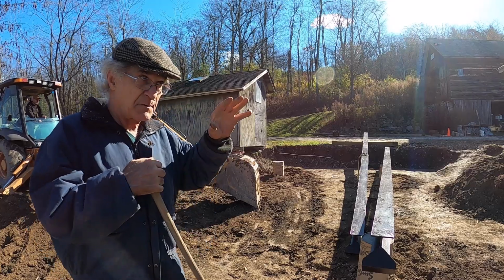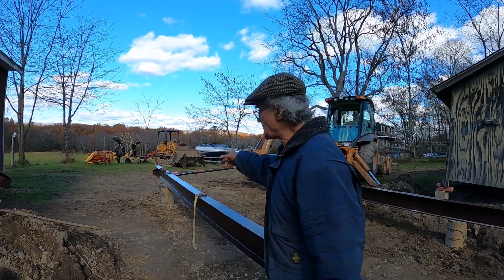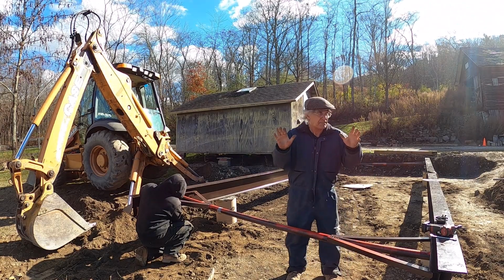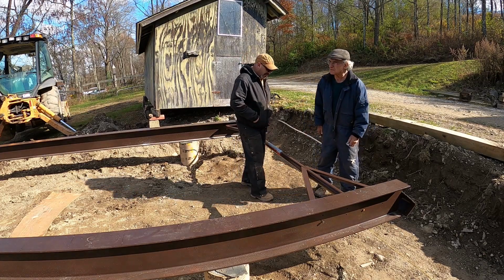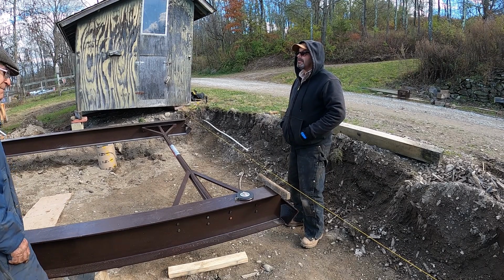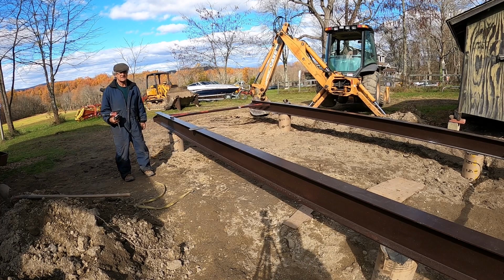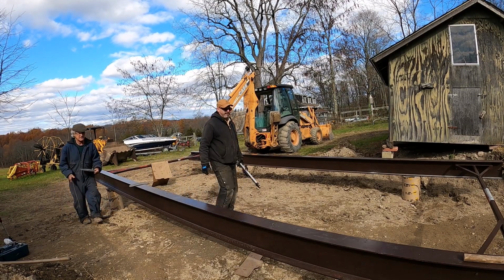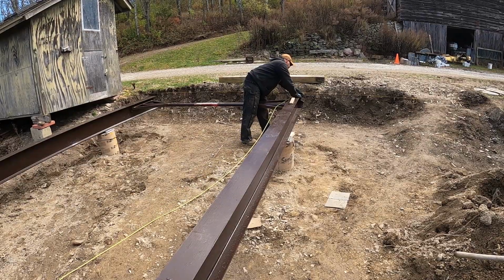New Farm Garage: Constructing the I-beam foundation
George and Jimmy are building a new garage on our New Jersey farm to store farm equipment.  George welded spreaders that they bolted to two I-beams.